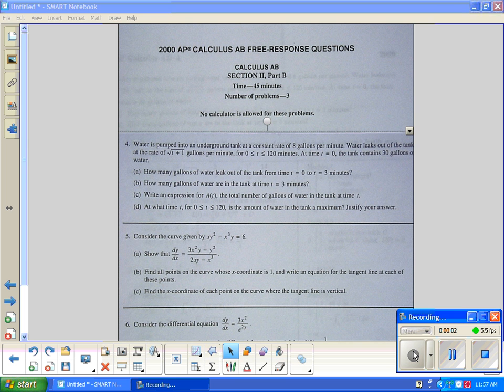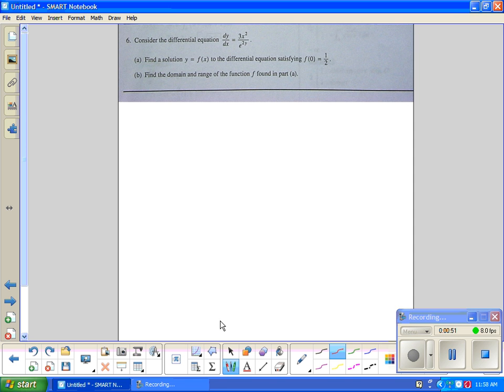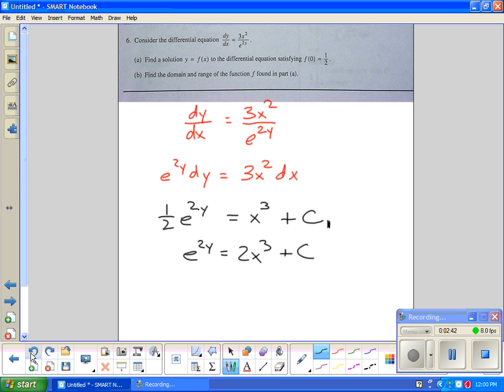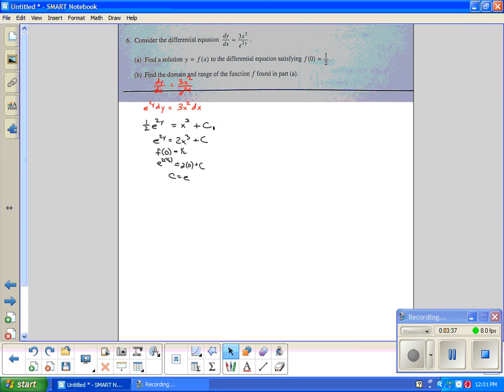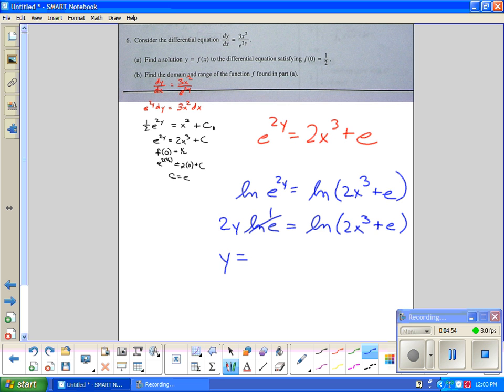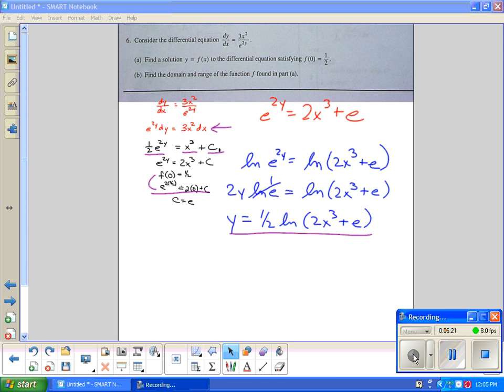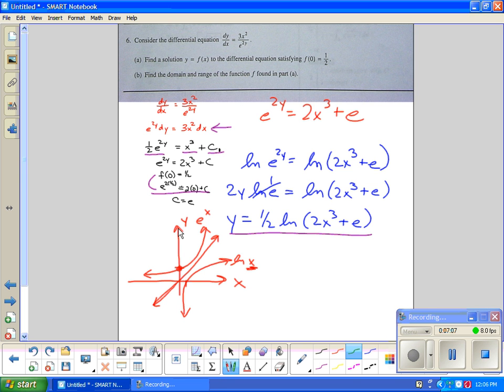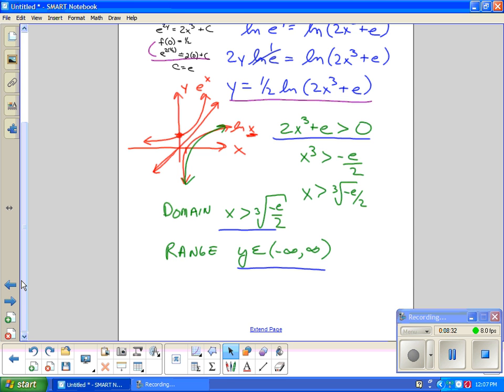2000 AP Calculus Free Response #6 -- Juda math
2000 AP Calculus Free Response #6 -- Juda math